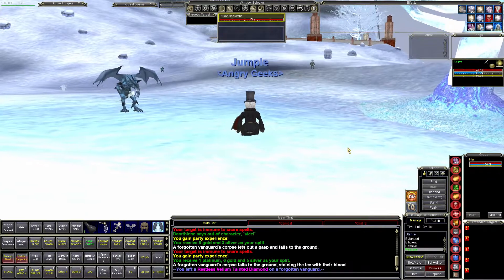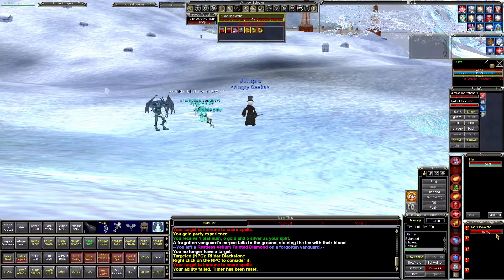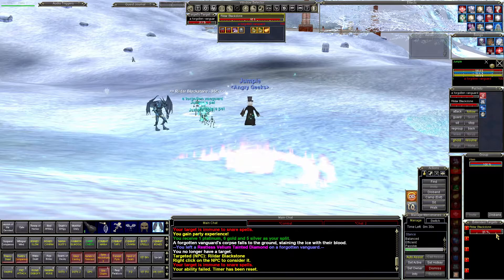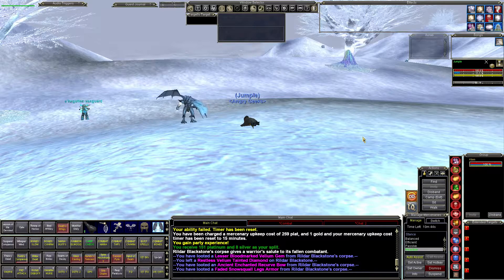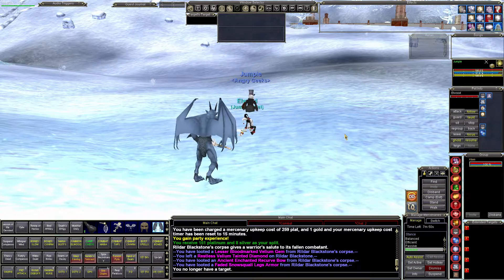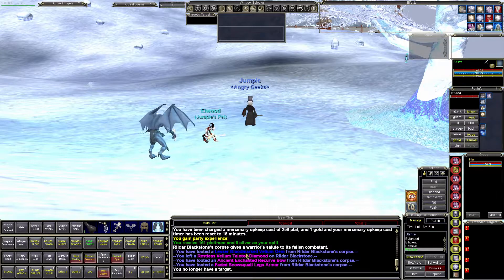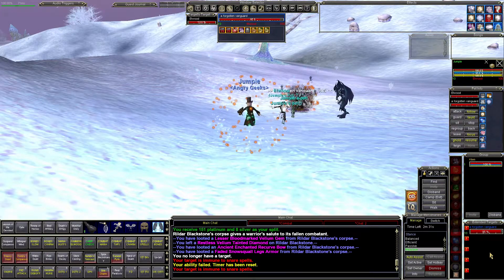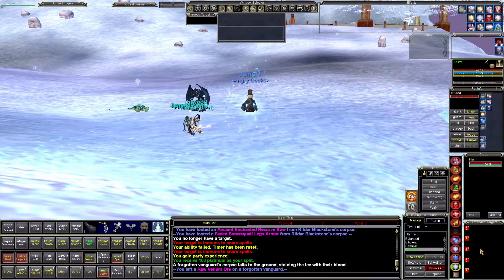Blackstone is DEAD!...again?...um, yeah.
I got lucky and spawned Blackstone within the first few PH kills after logging on this time. BTW, I kept getting his name wrong. OOPS, my bad.